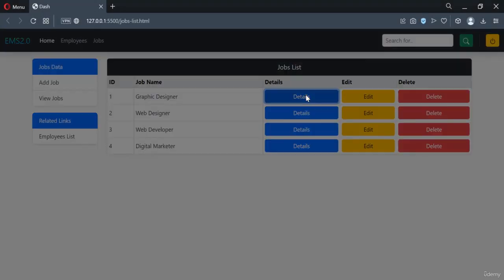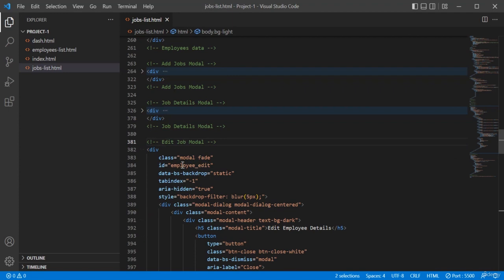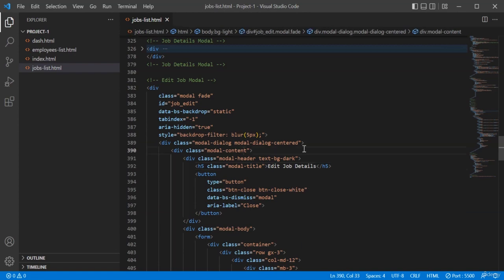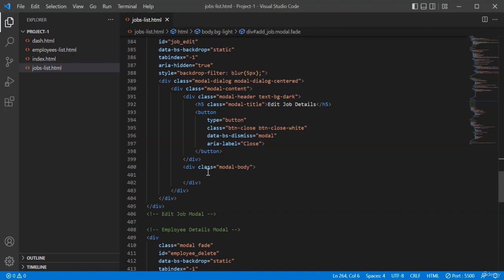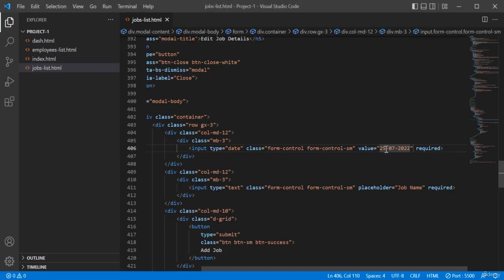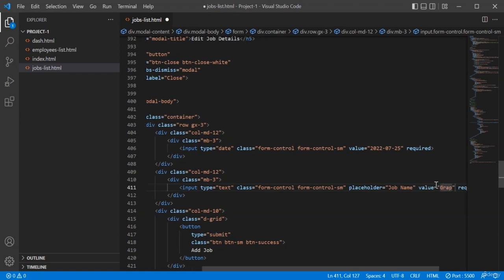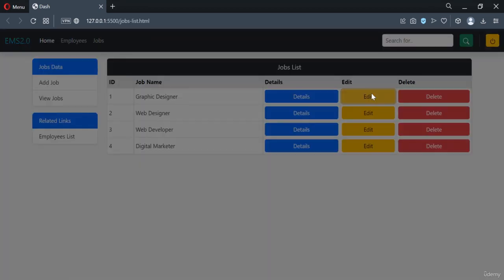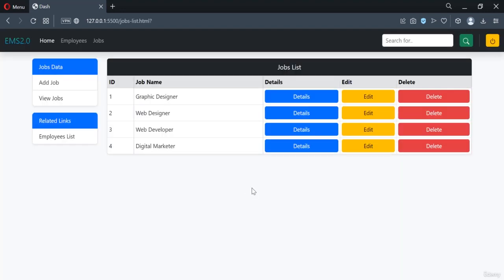21 Creating Edit Details for Job Modal